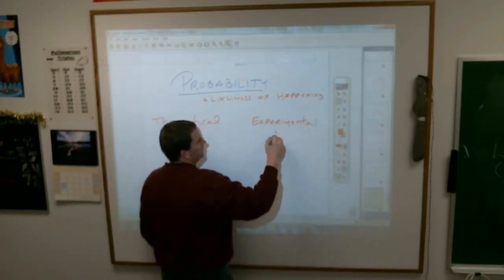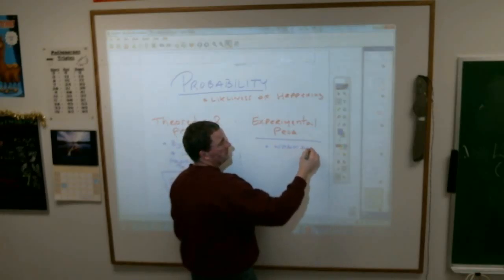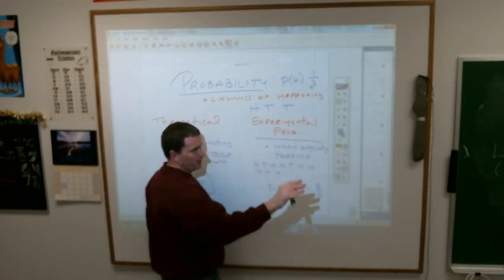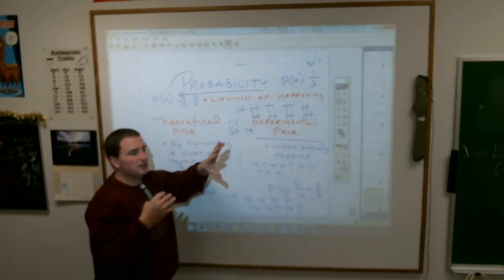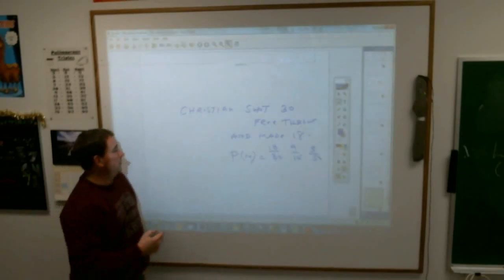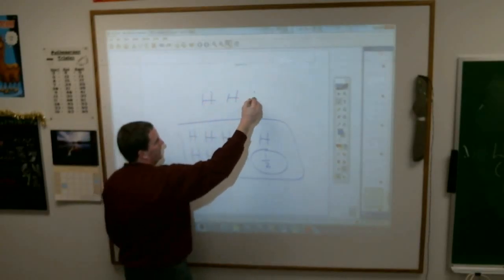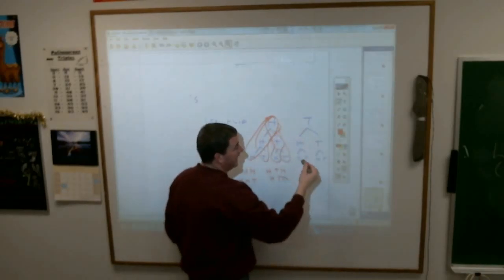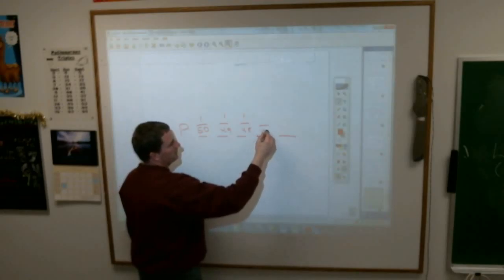7th Probability 59